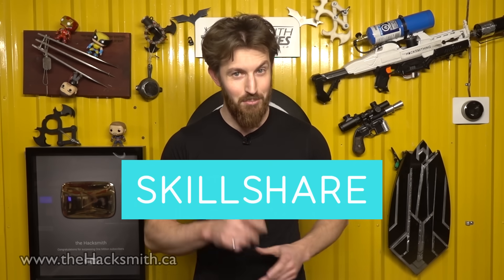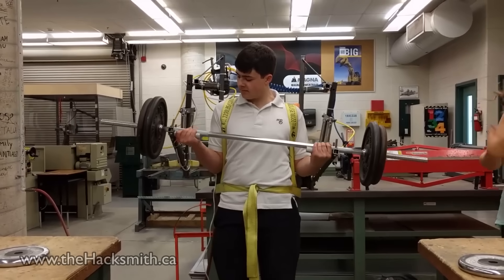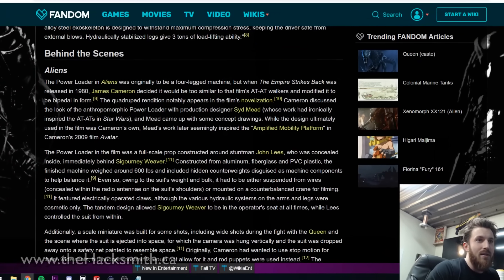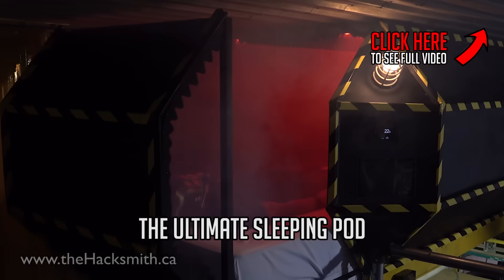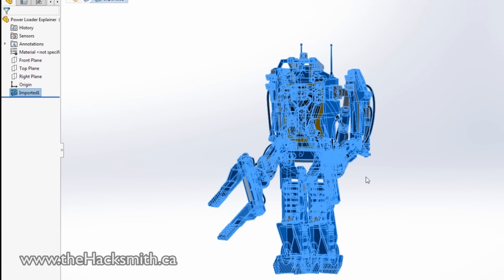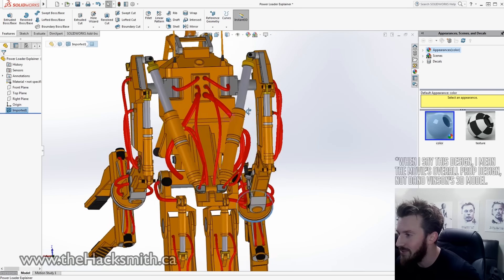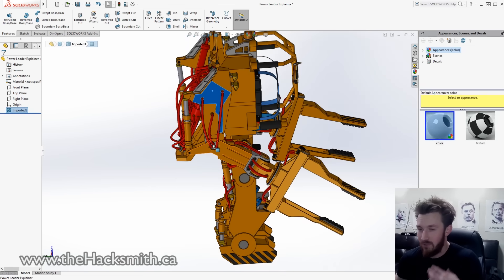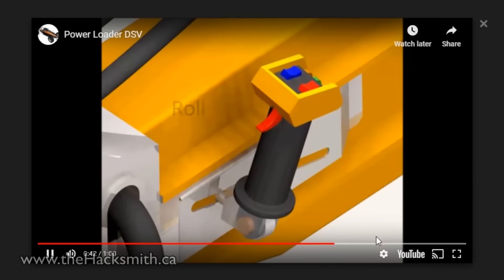Designing a MECH! (POWER LOADER: PART 1)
We're taking on our biggest and most ambitious project yet! The P-5000 Caterpillar Power Loader from Aliens (1986).

Yep, that's the exoskeleton mech suit that Ripley wears to fight off the mother Alien in the 1986 movie Aliens. And we're going to make it, in real life.

When it's done -- it'll be able to crush and flip cars! Maybe we'll even give it Power Armor.

SOFTWARE:
CAD ► Solidworks

TOOLS / MACHINES:
3d Scanner
Drills, drivers, grinders, saws, etc

CREDITS:

|| Project design ||
► Bogdan Malynovskyy
► James "the Hacksmith" Hobson

|| Thumbnail ||
► Skylar Girard